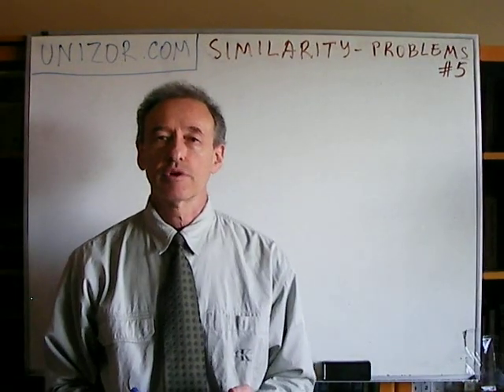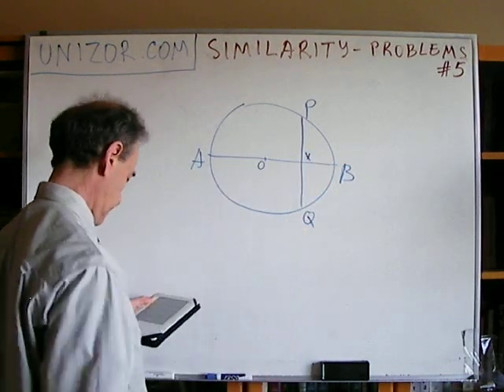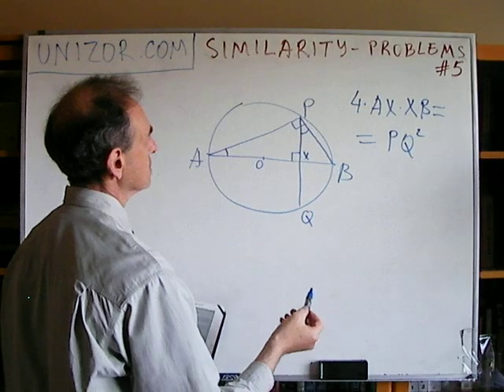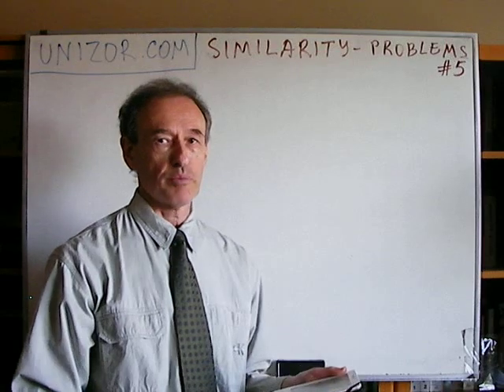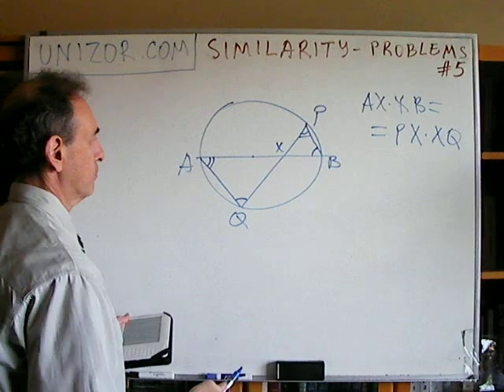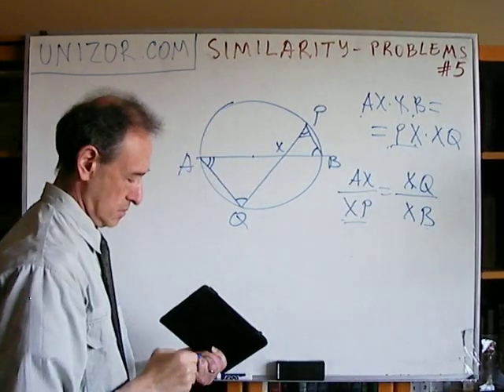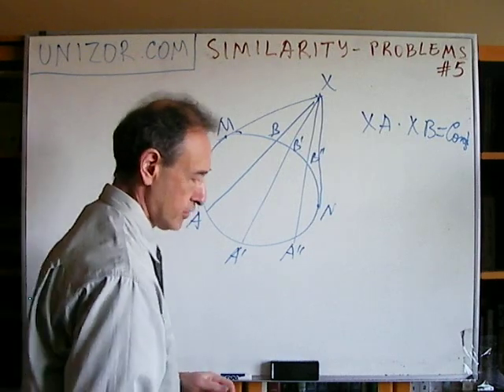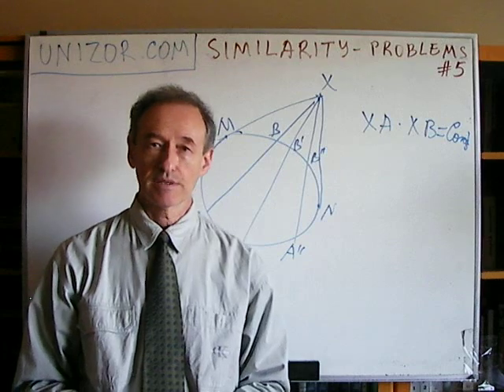Unizor - Geometry2D - Similarity - Problems 5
1. Given a circle with diameter AB and chord PQ perpendicular to diameter AB and intersecting this diameter at point X.
Prove the following equality between the lengths of corresponding segments:
4·AX·XB = PQ^2.
2. Given a circle with diameter AB and chord PQ intersecting this diameter at point X.
AX·XB = PX·XQ.
3. Given a circle and point X inside it.
Let AB be any chord that contains this point X.
Prove that the product of lengths of segments AX and XB is independent of the position of a chord AB, as long as it contains point X.
4. Given a circle and point X outside it.
Let XM be a tangent with point M being a point of tangency.
Consider any line that contains point X and intersects a circle in two points A and B.
Prove that the product of lengths of segments XA and XB is equal to a square of a distance from X to M:
XA·XB = XM^2
5. Given a circle and point X outside it.
Prove that the product of lengths of segments XA and XB is independent of the position of this line, as long as it contains point X.